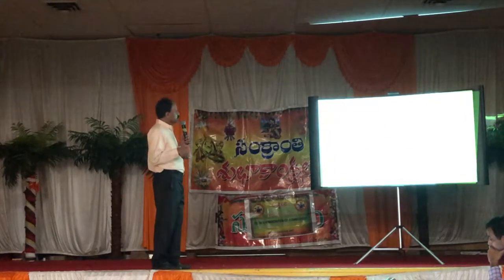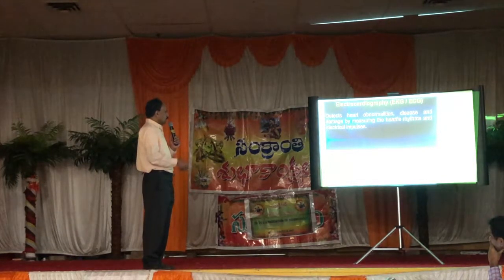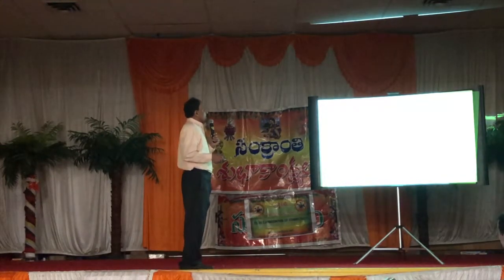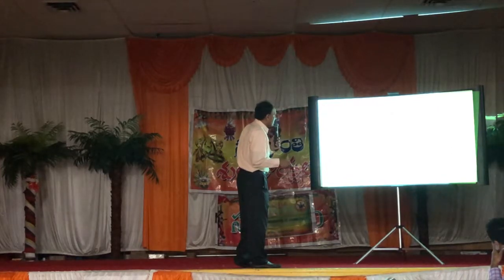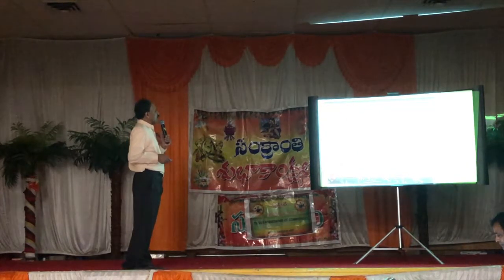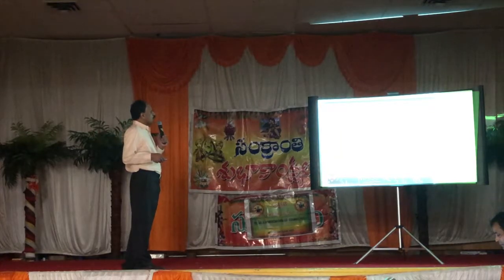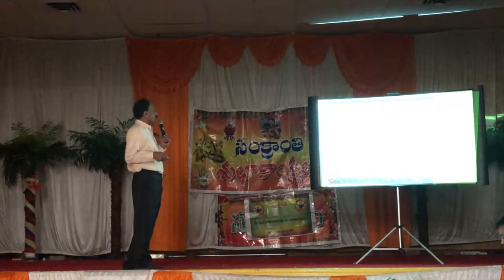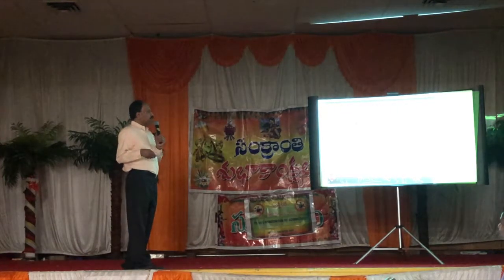2019 Sankranti Sambaralu - Healthy Heart Talk by Dr Narla